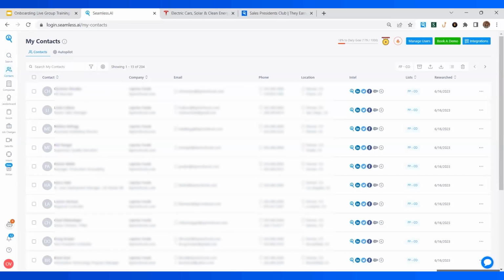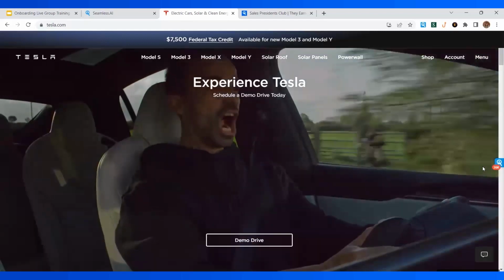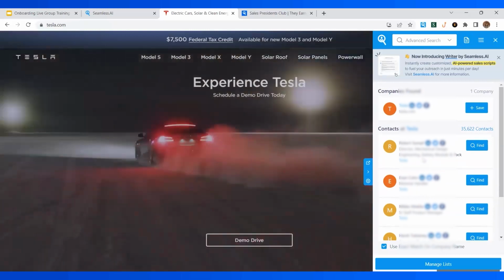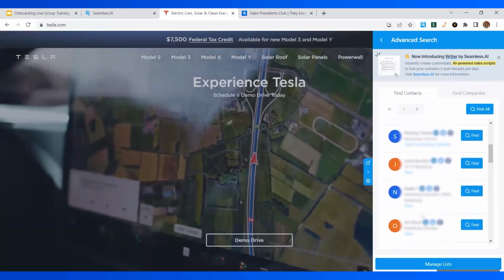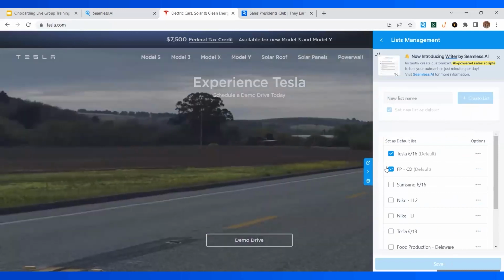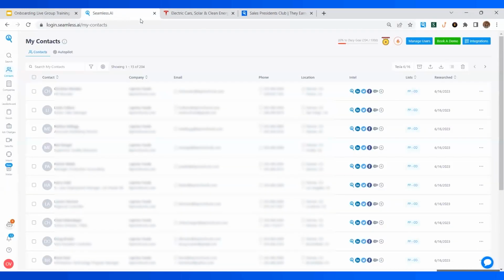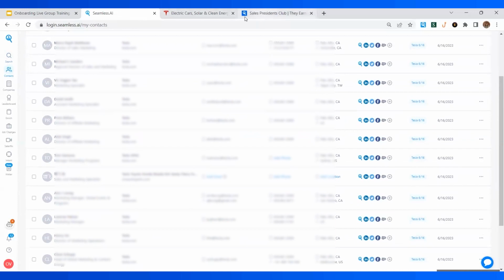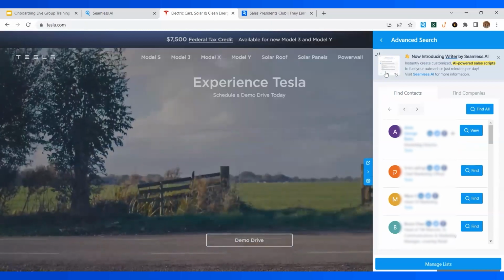Seamless.AI Chrome Extension Demo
Seamless.AI for Chrome will Find cell phones, emails, and direct dials for anyone in seconds. Stop wasting time researching and spend more time selling! One-click install for free today!